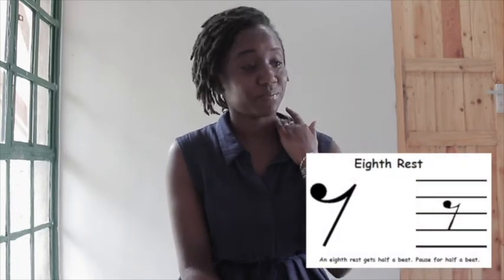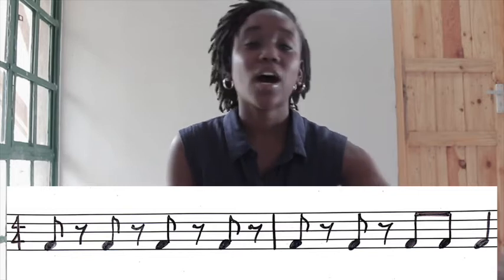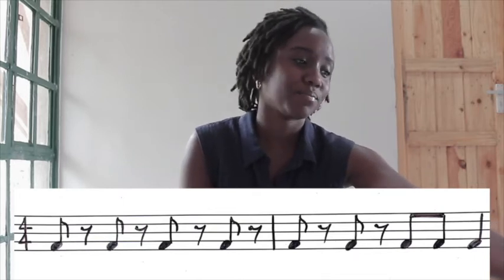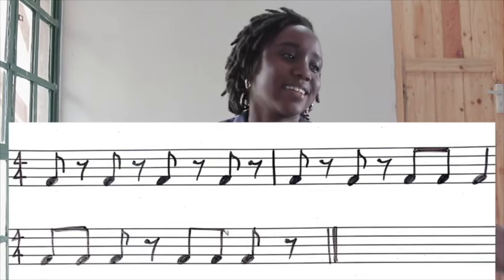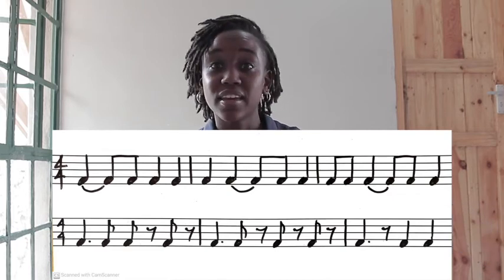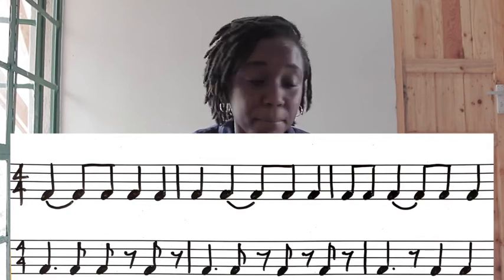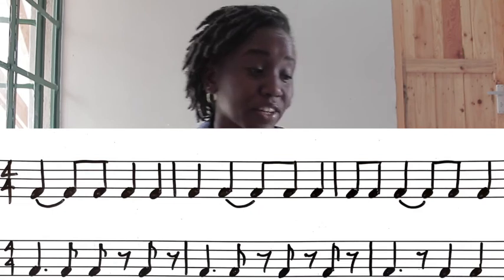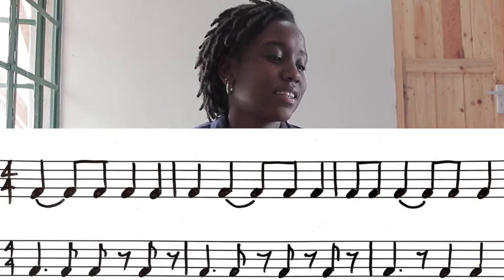Term 3 | Grade 4 - Lesson 3